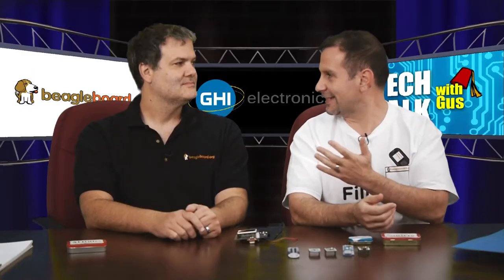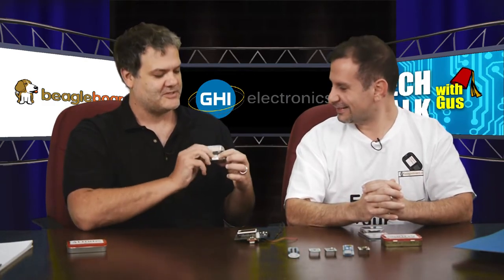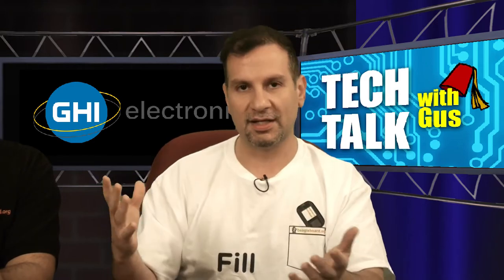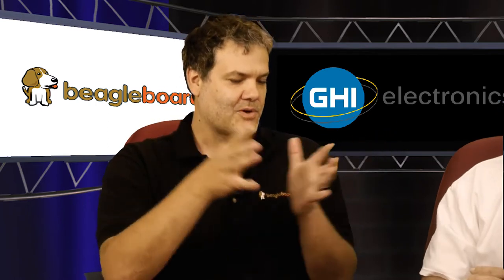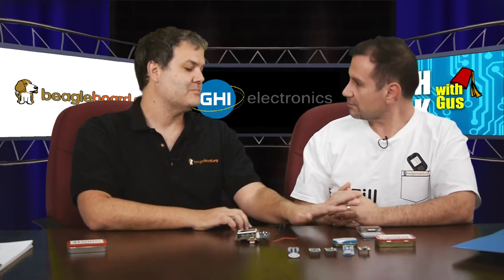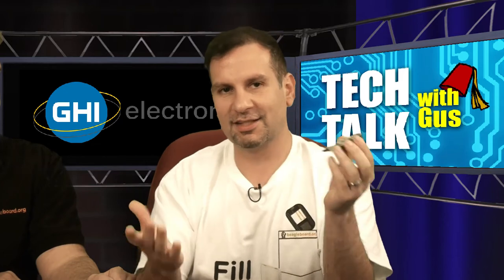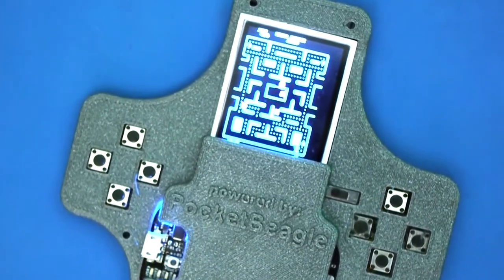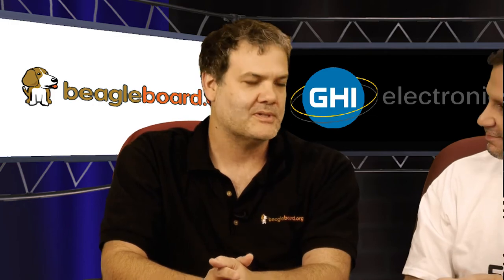PocketBeagle - TechTalk 55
We speak with Jason Kridner, the Co-founder of BeagleBoard.org about their latest product the PocketBeagle.